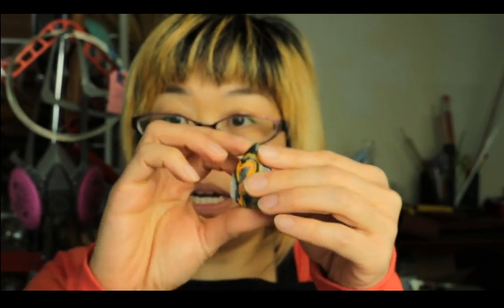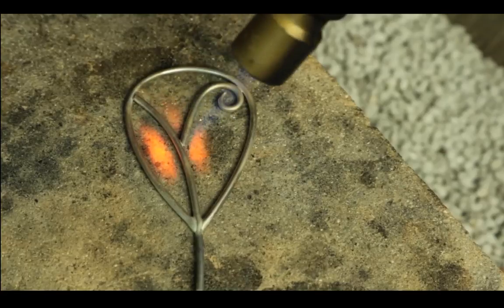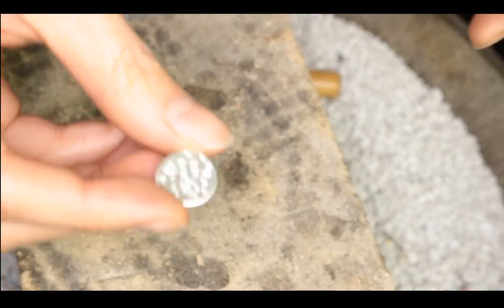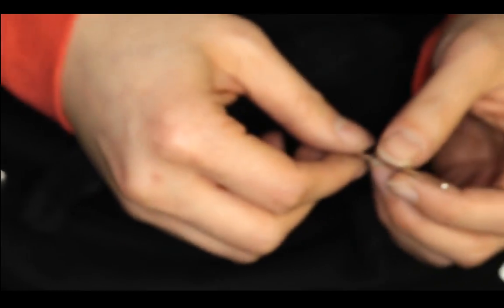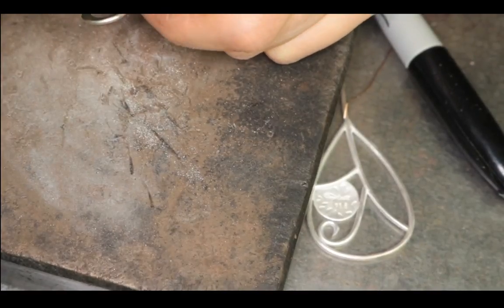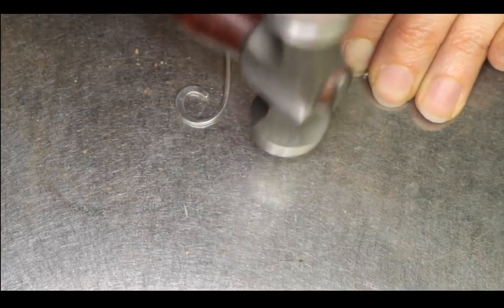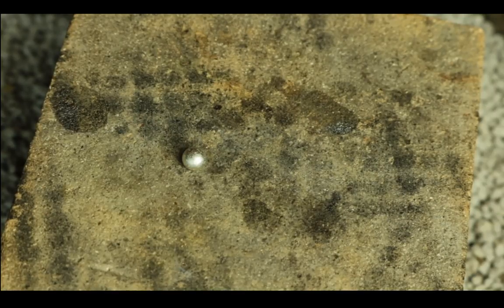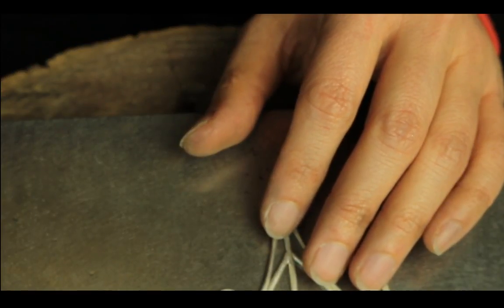How to Make Silver Wire Cuff Frame for Cabochon - Part 1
Watch me live making a silver wire cuff from scratch. This is Part 1 of the series. In this video I'm doing a lot of fusing argentium silver wire. It's a lot of fun!  I use a butane and EZ torches to make this cuff.

EZ torch is a step up from a butane torch. It's simple to use and only use one gas tank, propane.

MATERIALS:
- Silver wire
- Bumblebee Jasper

TOOLS:
- Nylon hammer
- Soldering pick
- Steel block

Torches:
• Blazer Hot Shot MT3000

Butane gas refills:
• Power butane gas refill
• Vector butane gas refill

• Stainless steel ruler